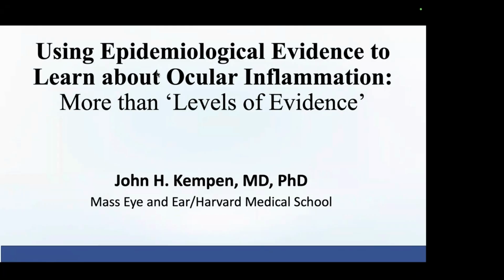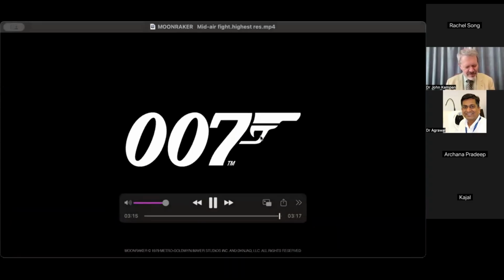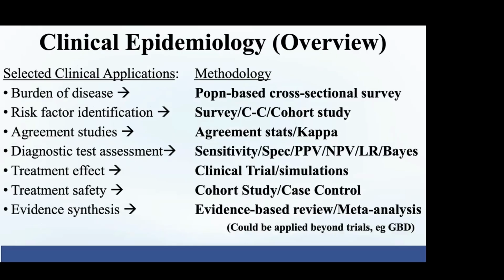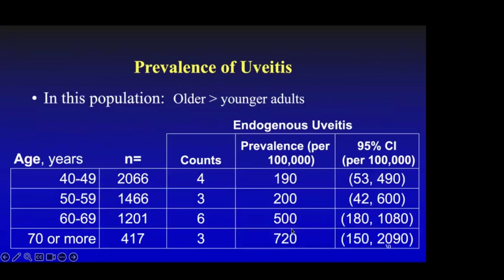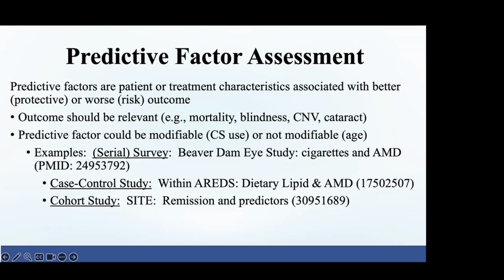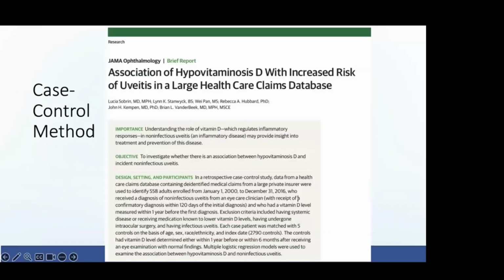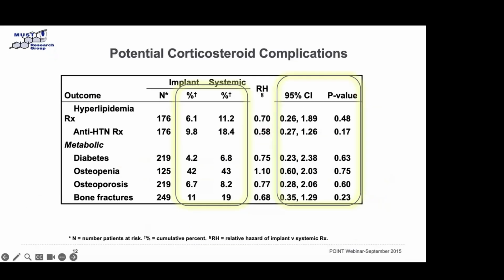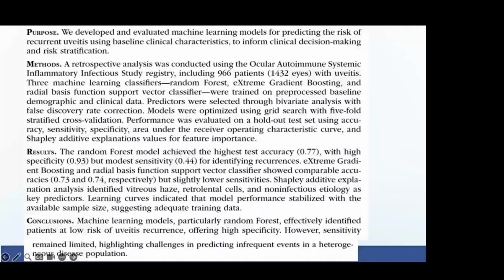Epidemiology of Uveitis - Prof John Kempen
We are honored to invite you to a lecture by Prof. John H. Kempen, MD, MPH, PhD, MHS, a globally recognized expert in ocular inflammatory diseases including uveitis, scleritis, and ocular complications of AIDS.

Prof. Kempen is Director of Epidemiology for Ophthalmology and Director of Global Surgery and Health at Massachusetts Eye and Ear / Schepens Eye Research Institute, and Professor of Ophthalmology at Harvard Medical School. He has made seminal contributions to ophthalmic epidemiology and trachoma research, with ongoing collaborative projects in India and Ethiopia.

Beyond academia, Prof. Kempen is Co-Founder and President of Sight for Souls, a nonprofit developing self-sustaining tertiary eye institutes in low-resource countries. Under his leadership, Sight for Souls established the Ophthalmology Unit at Myungsung Christian Medical Center in Addis Ababa, Ethiopia, where tens of thousands of patients—including vulnerable refugee populations—receive affordable or free eye care each year. He also initiated the first uveitis fellowship program in Eastern Africa, training the region’s first indigenous uveitis specialist.

Prof. Kempen has doctoral training in epidemiology and master’s-level training in biostatistics and public health, with fellowships in clinical trials and preventive ophthalmology. He has published ~150 peer-reviewed papers in leading journals, served on the U.S. Office of AIDS Research Advisory Council (2004–2008).